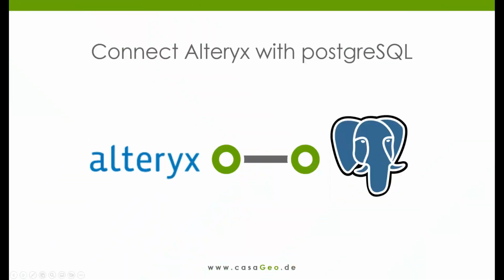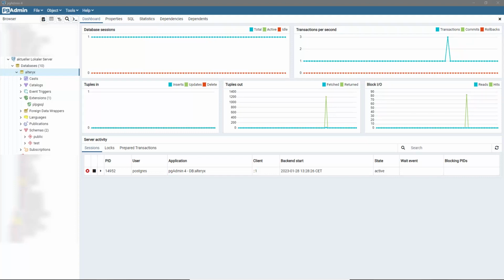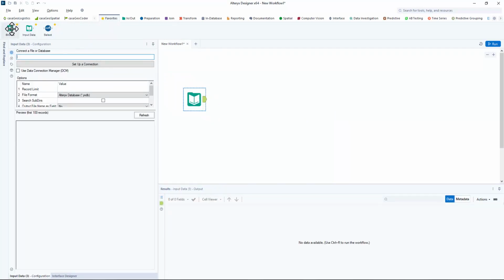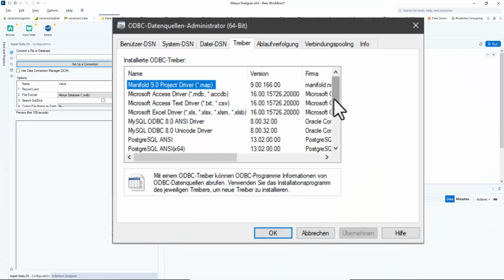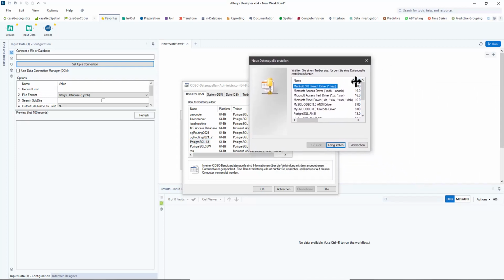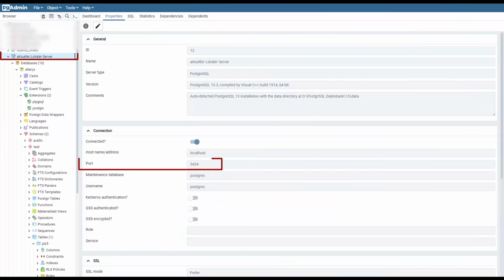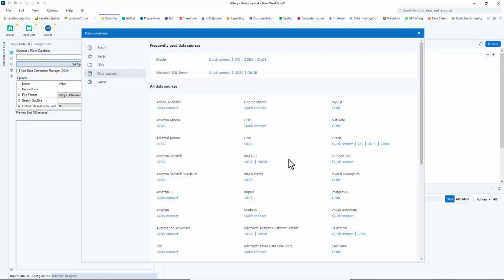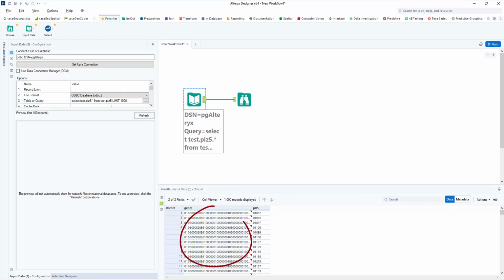Connect Alteryx to PostgreSQL - #01 ODBC Connection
In this video I show how you can connect Alteryx Designer to a PostgreSQL database. I also briefly explain how to install the corresponding database driver.

The database is installed on a Windows machine and the commands may differ when installing on a Linux machine / server.